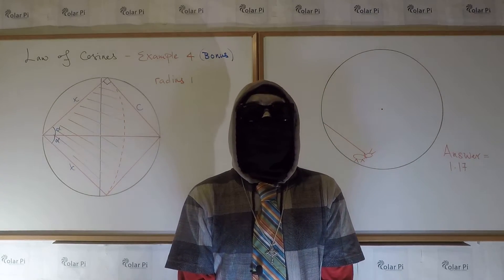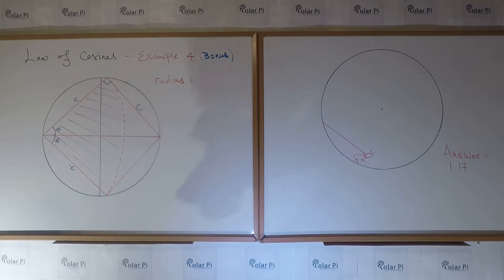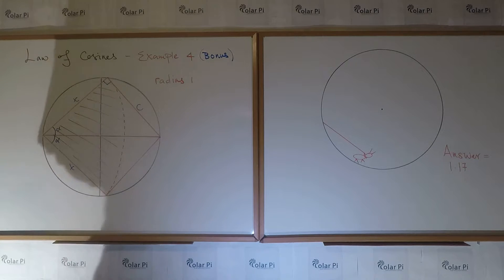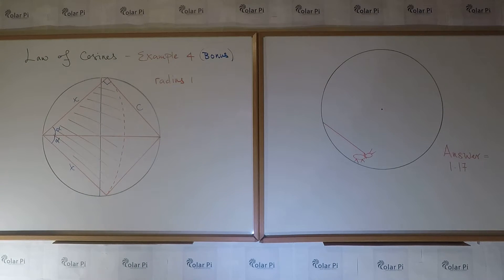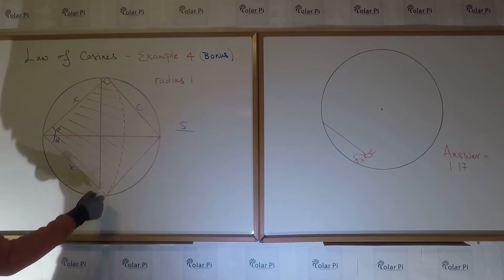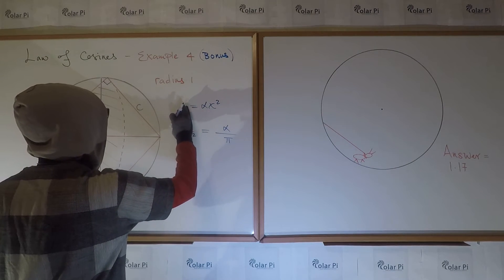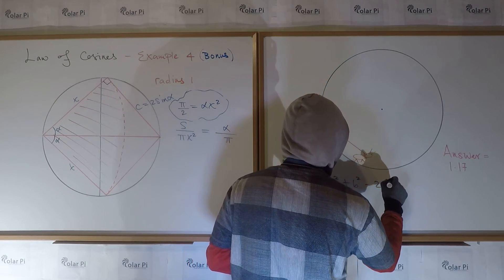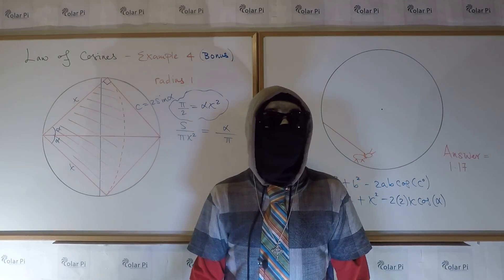(Law of Cosines) The goat tethering problem (very fun + Hard)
1) He is incredibly narcissistic and promotes himself shamelessly.
2) He misleads and confuses.
3) He pushes people away from Jesus Christ God, the Holy Trinity, the one and only messiah.  White Jesus does all three of the above and more -- matching the ways of Satan.

In this video, I show you how to use the Squeeze Theorem to prove the limit as n goes to infinity of sin(n)/n.

In this video, I show you how to use the law of cosines to solve a very fun problem about a goat tied to a field.